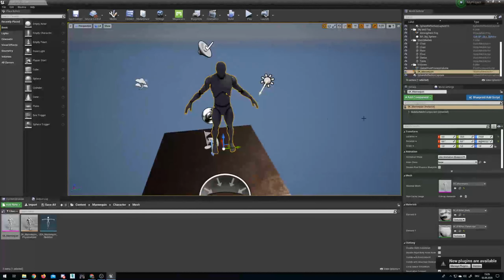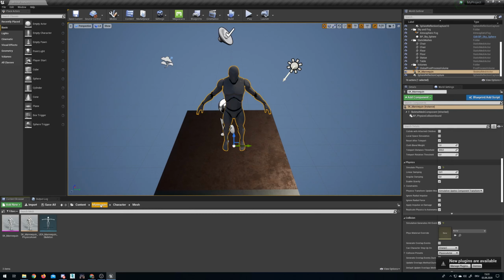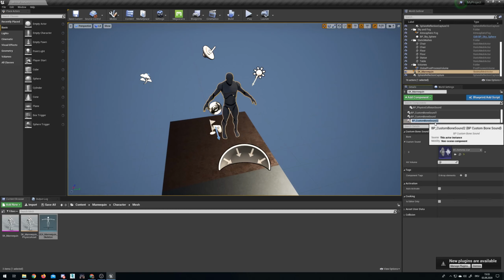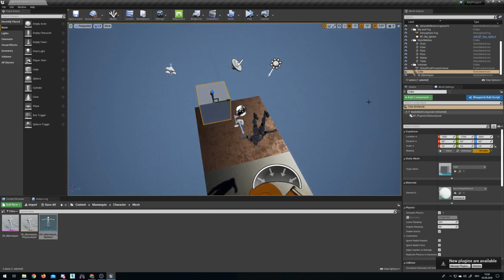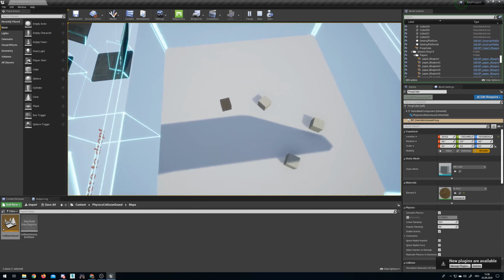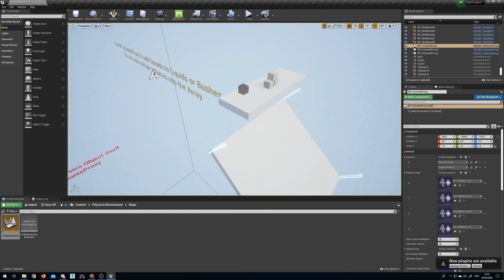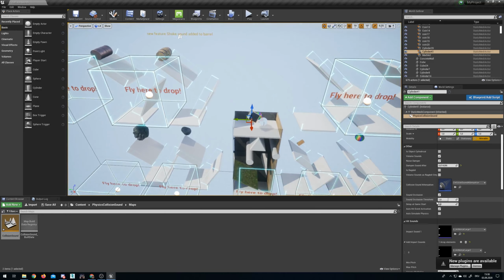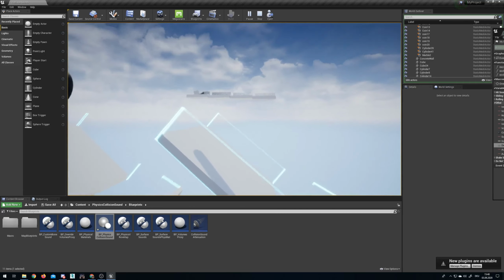UE4 easy RAGDOLL physics SOUND! BONE SPECIFIC!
This Tutorial is for the Physics Collision Sound Pack from the Unreal Marketplace. With this asset you can add sound to any physics object.